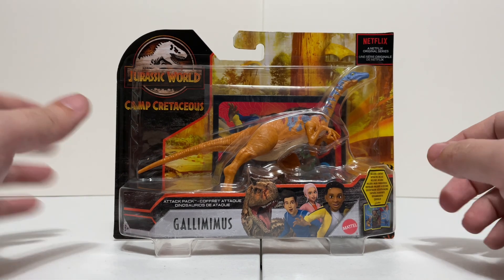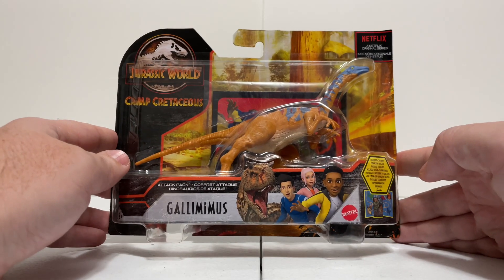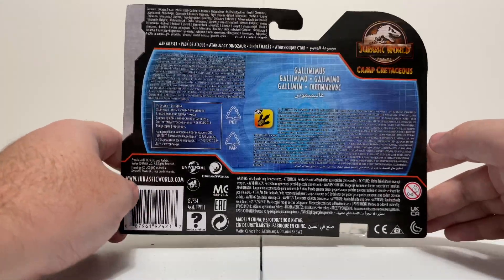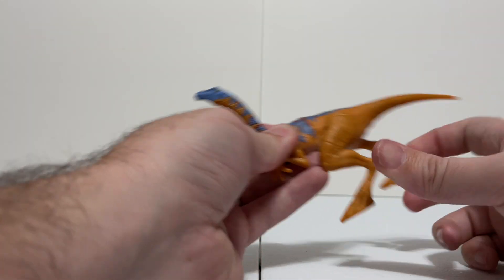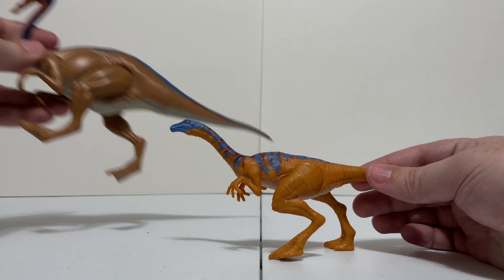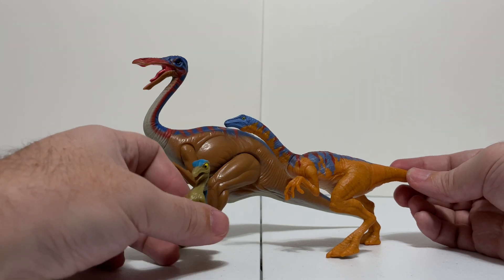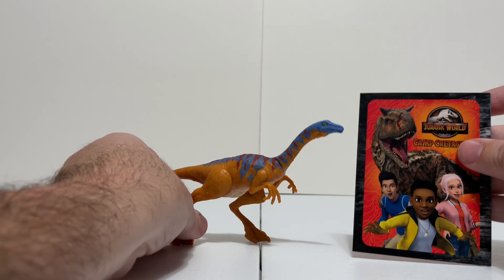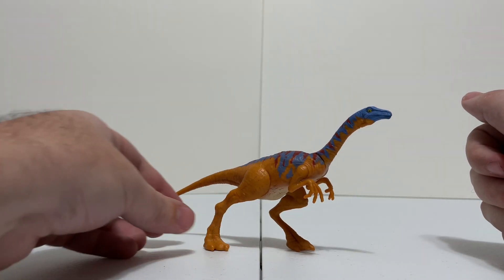Jurassic World NEW Camp Cretaceous Gallimimus Toy Review - Mattel Attack Pack / collectjurassic.com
Collect Jurassic presents "Bite-Sized Reviews"! In this short-format toy review series, we're taking a quick but quality look at all of the latest Mattel Jurassic World releases like the Camp Cretaceous Gallimimus figure in the video above. Watch your fingers — they bite!